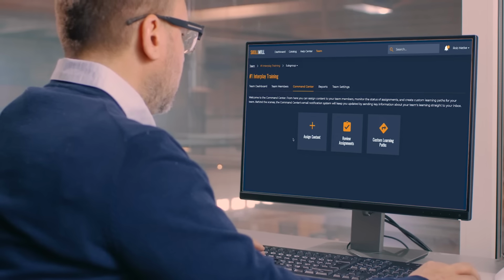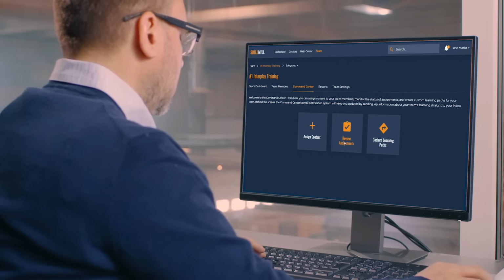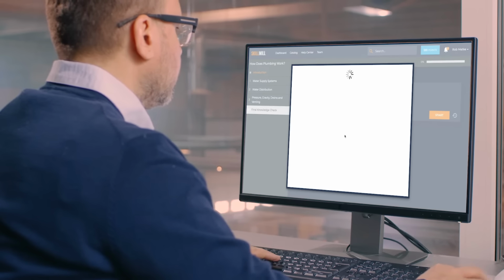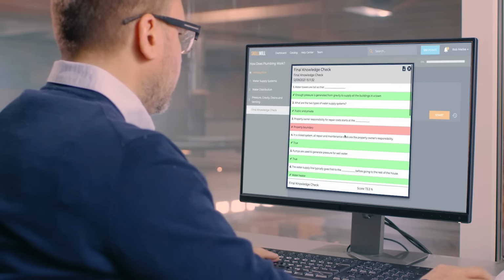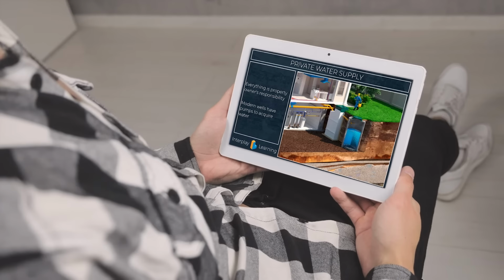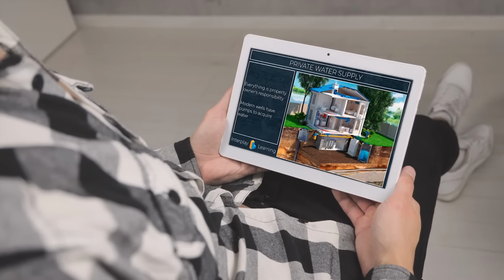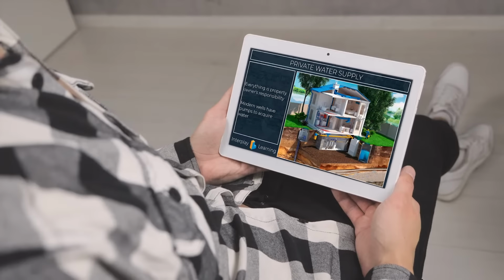Take Training to the Next Level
Educators, it's time for a new and different way to prepare students for careers in the skilled trades. SkillMill is the leading online, on-demand training platform for skilled trades education featuring a growing catalog of HVAC, plumbing, electrical, and more.